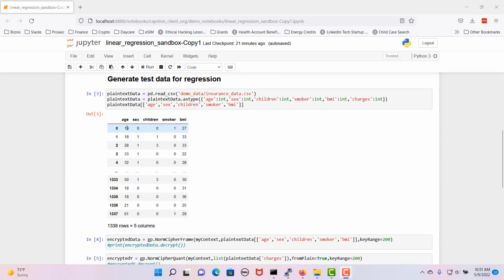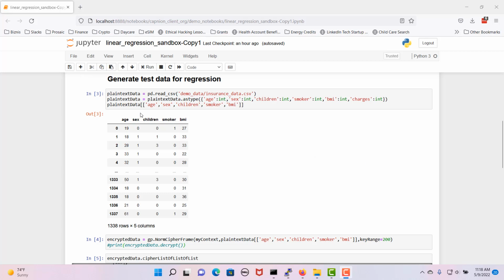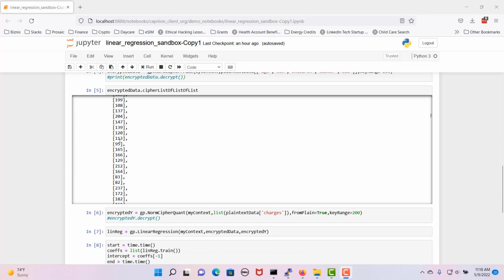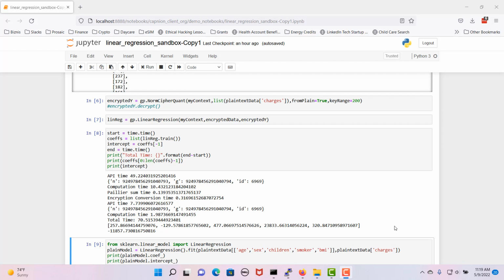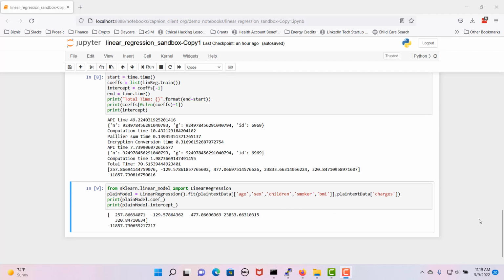Teaser trailer: linear regression with Ghost PII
I do some basic regression modeling encrypted data using Ghost PII's Python client as well as giving some background like why one might want such a model, why one might want to get such a model via a more private method, etc.